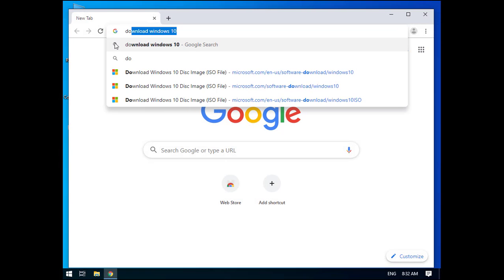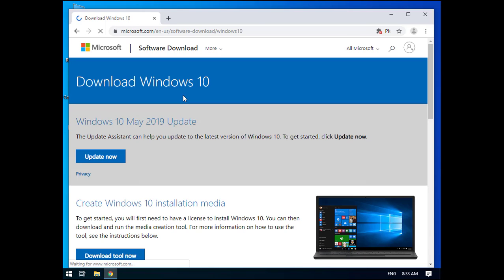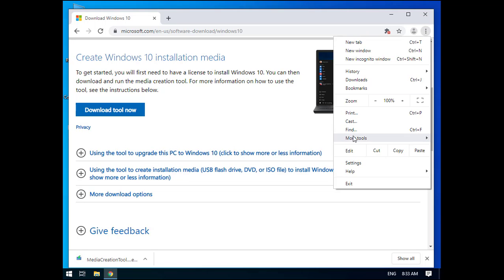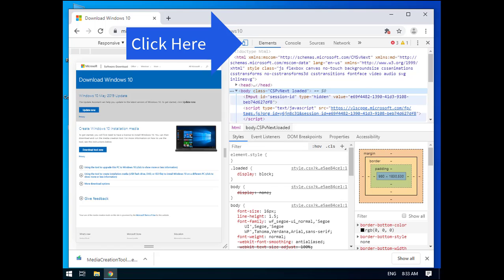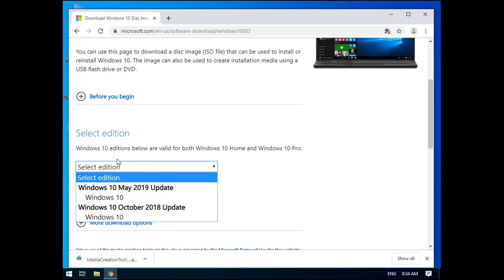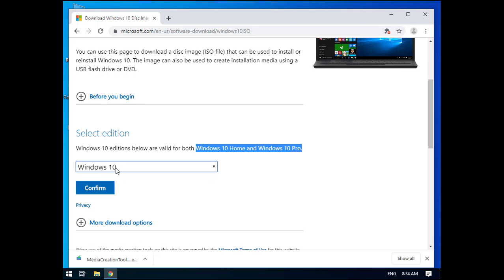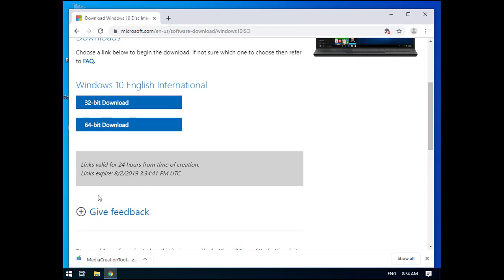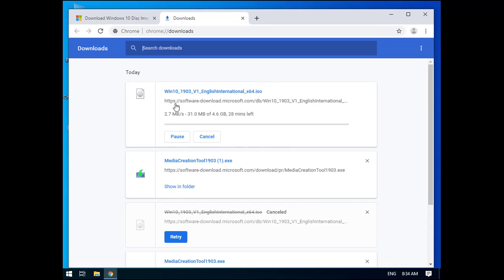How to direct download windows 10 without using media creation tool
In this tutorial i will teach you a trick to direct download windows 10 latest major release really fast without using media creation tool, which is a bit frustrating and time consuming.Hit the like button if you found this useful